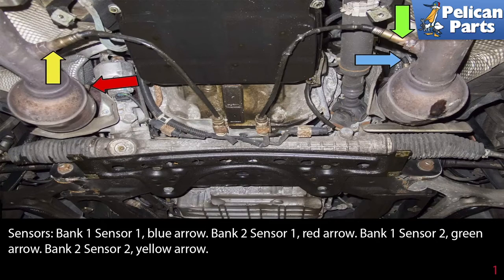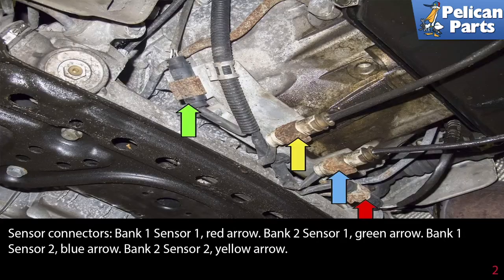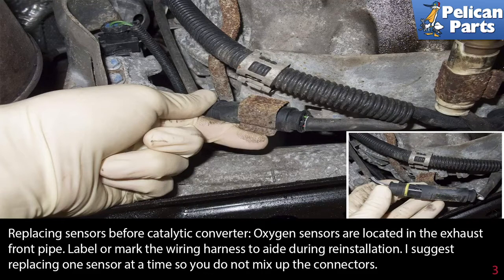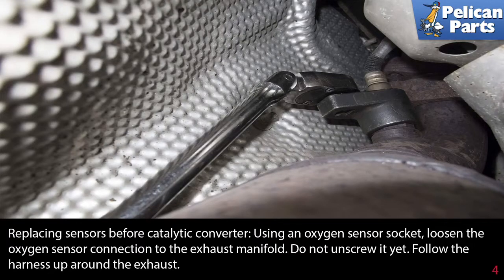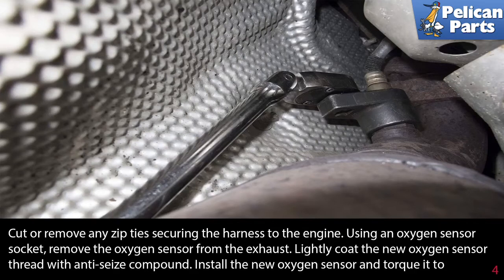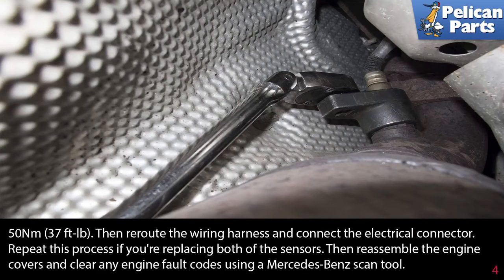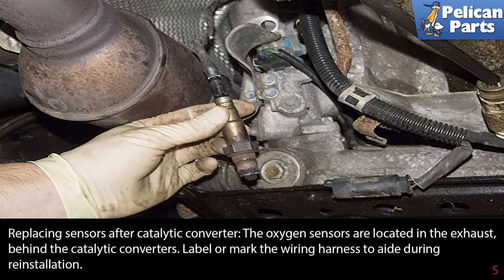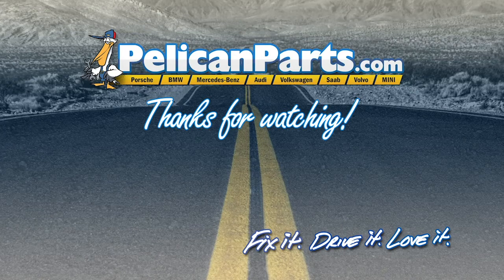Mercedes-Benz W211 E-Class Oxygen Sensor Replacement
Automotive oxygen sensors, more commonly known as O2 sensors, make fuel injection and emission control possible. An oxygen sensor reports to the DME if the air-fuel ratio is rich or lean. Since oxygen sensors are located in the exhaust stream, they do not directly measure the air or the fuel entering the engine but when information from oxygen sensors is coupled with information from other sources, it can be used to indirectly determine the air-fuel ratio. The sensor doesn't measure oxygen concentration, oddly as it seems. The sensor measures the difference between the oxygen in the exhaust gas and oxygen in ambient air. A rich exhaust mixture causes an oxygen demand. This demand causes a voltage build up, due to transportation of oxygen ions through the Zirconia sensor layer. A lean mixture causes low voltage, since there is an oxygen excess.

Oxygen sensors should be replaced every 100,000 miles. In a perfect world that would be it; wait until a specified mileage and replace the sensor. However, these sensors fail prematurely, set oxygen sensor fault codes and reduce fuel economy. In this article, I will show you how to identify the location of all four oxygen sensors and how to replace them. You will need an oxygen sensor socket to remove the sensors and remember to always work with a cool exhaust. Oxygen sensors are fragile. Do not drop, as damage may occur. Also, keep the sensor tip clean when reinstalling the sensor.

Oxygen sensors are laid out in banks, which refer to cylinders and in sensor numbers referring to before or after the catalytic converter. Bank1 or B1 refers to cylinders 1-3. Bank 2 or B2 refers to cylinders 4-6. Sensor 1 or S1 refers to sensor before catalytic converter. Sensor 2 or S2 refers to the sensor after the catalytic converter.

Remember, your car may have been serviced before and parts replaced with different size fasteners used in the replacement. The sizes of the nuts and bolts we give may be different from what you have so be prepared with different size sockets and wrenches.

Safely jack up the front of your M-B. Make sure to consult our article on this subject should you need assistance.

Remove the lower engine splash shields. See our tech article on engine splash shield removing.

Tab: $300
Tools: Oxygen sensor socket 22mm wrench flathead screwdriver 8mm nut driver, torque wrench, floor jack two jack stands, two wheel chocks, safety glasses
Hot Tip: Work with a cool exhaust
Performance Gain: Remedy fault codes and maintain a proper running engine
Complementary Modification: Replace in pairs